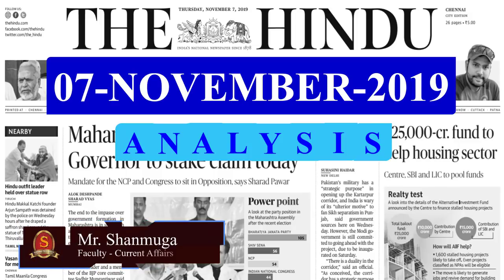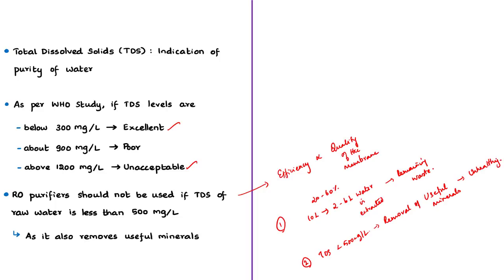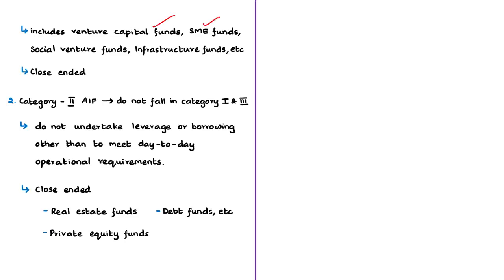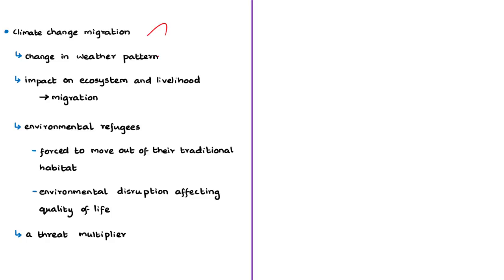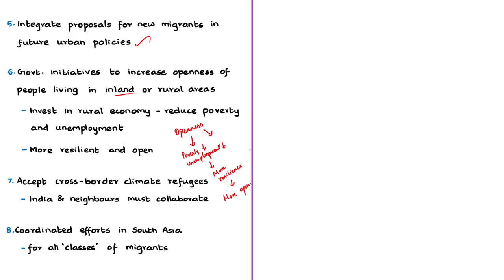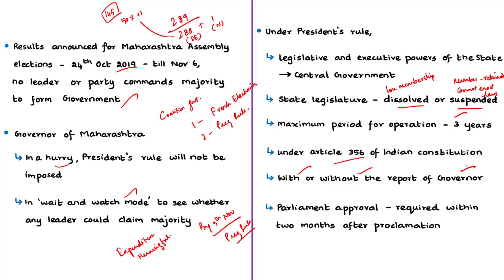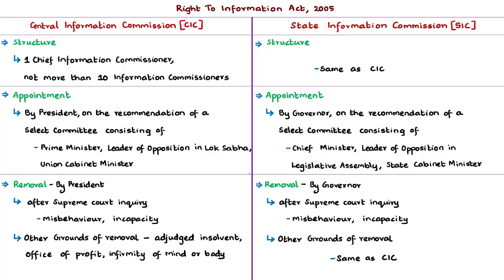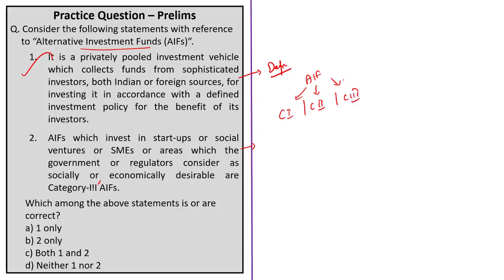The Hindu News Analysis | 07th November 2019 | Daily Current Affairs - UPSC Mains - Prelims 2020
Handwritten Notes convenient for printing:
1. NGT issues ultimatum to ban certain RO systems - 0:30
2. ₹25,000-cr. fund to help housing sector - 07:50
3. Builders give thumbs up to Cabinet’s booster shot for realty - 07:50
4. As the seas come closer (OPED) - 15:21
5. Will not impose President’s Rule in a hurry, says Koshyari -  25:34
6. ‘Give report on CIC postings’ - 30:30
7. Practice cum Revision – MCQs - 37:30

Important topics such as ROSystem AlternativeInvestmentScheme SeaLevelRise PresidentRule CIC SIC are vividly discussed in UPSC Perspective in this video with a special Practice Questions session.